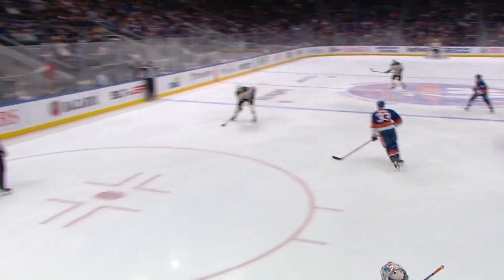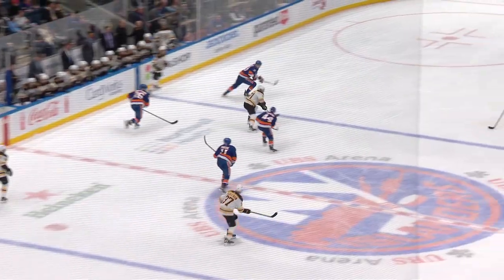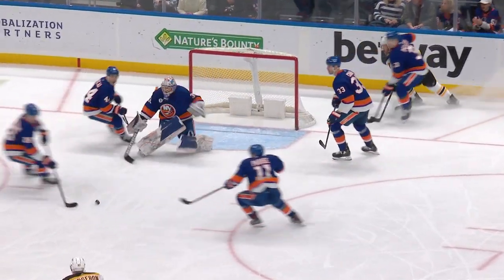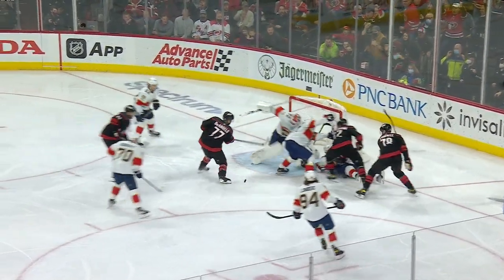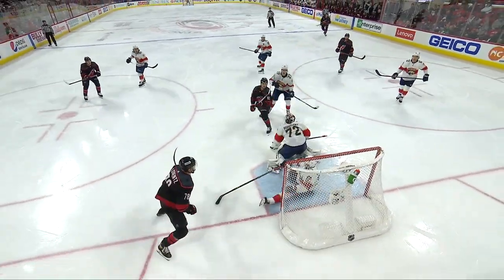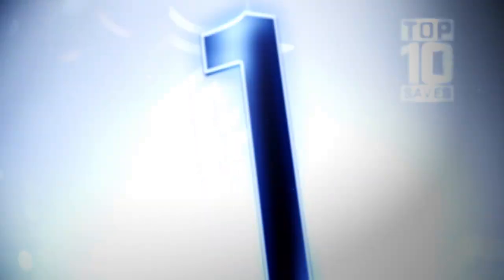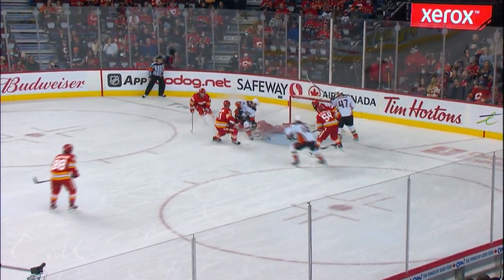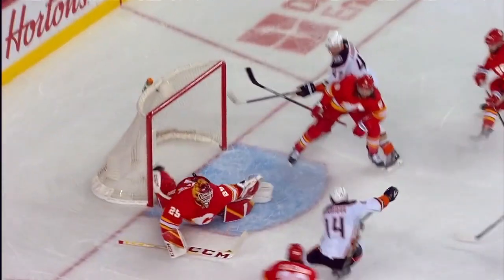Top 10 Saves from Week 17 of the 2021-22 NHL Season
Markstrom goes next level for the red-hot Flames, Fleury and Mrazek make huge glove stops and a pair of defensemen step up in the clutch!

Feeling social?